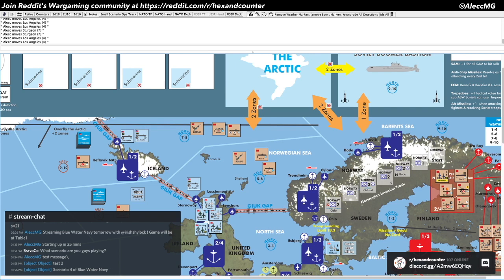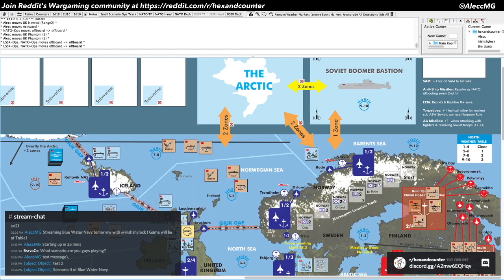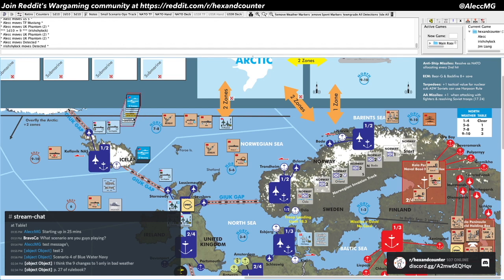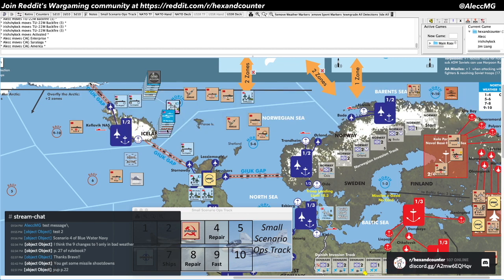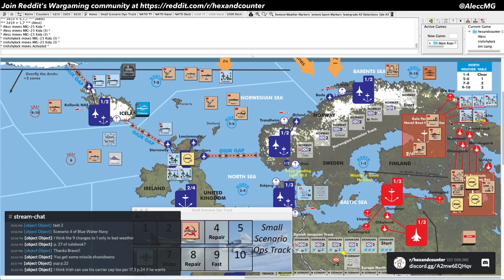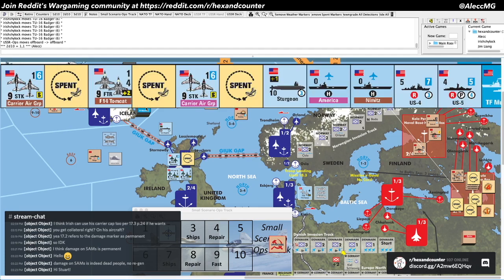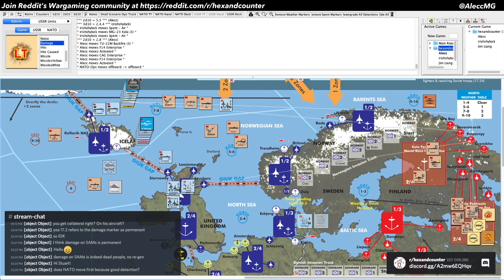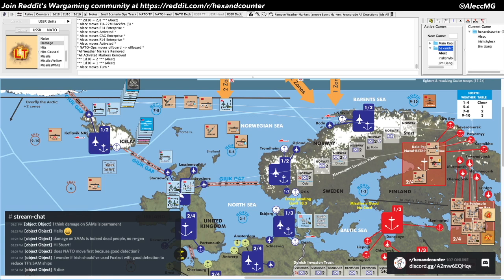Blue Water Navy (Compass Games): Scenario 4, Turn 1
Recording of the /r/hexandcounter play of Stuart Tonge's Blue Water Navy, published by Compass Games.  This is the first turn of scenario 4 between @AleccMG and @Irishshylock

NOTE: I had issues recording @Irishshylock's audio for most of the session, to my eternal shame.